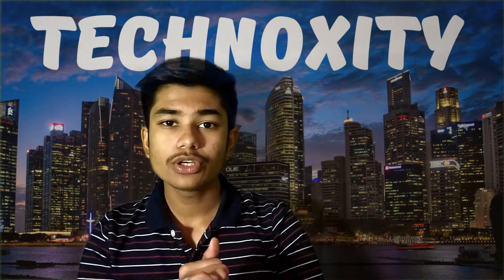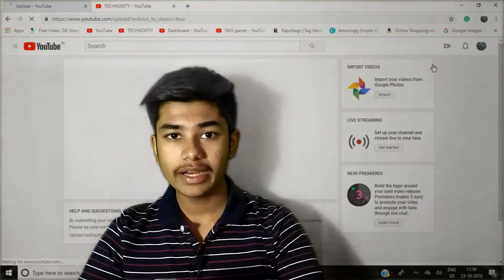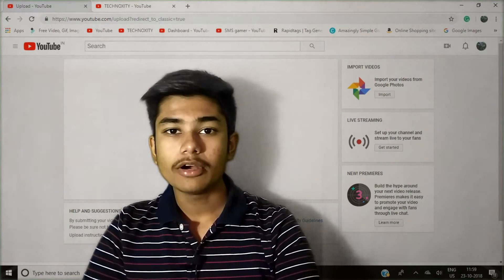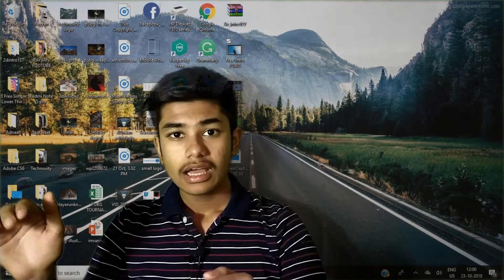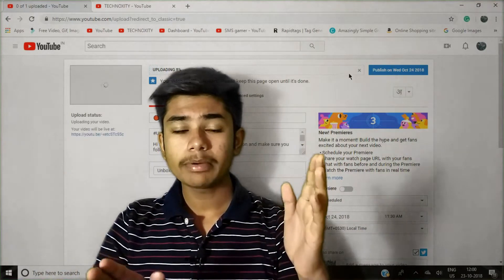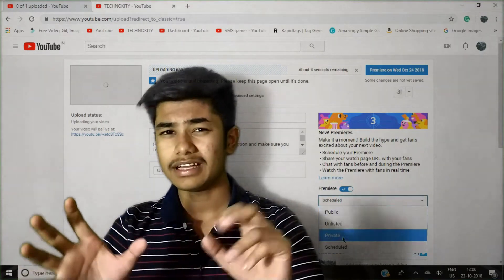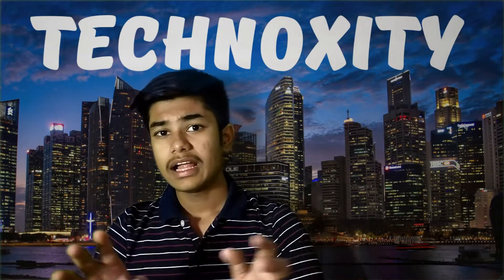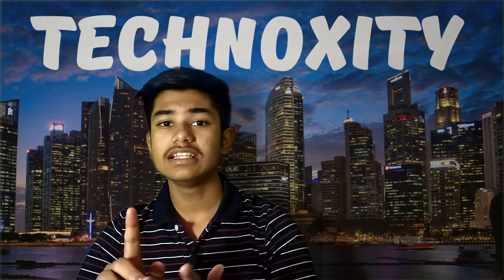How to use YouTube Premiere and How it works ? | 2019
🔴 How to use YouTube Premieres ! Send Notification Twice, Increase Watchtime, Create Hype: Hi guys, in this video, I have clearly explained How YouTube Premiere Works

Hi friends, thanks for reading the description and make sure you follow the steps below ..!

youtube premieres release

youtube premieres release date

youtube dashboard

youtube studio

youtube creator

google youtube

youtube my adnaan ahmed siddiqui